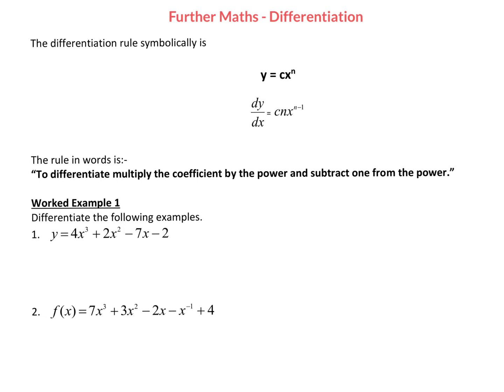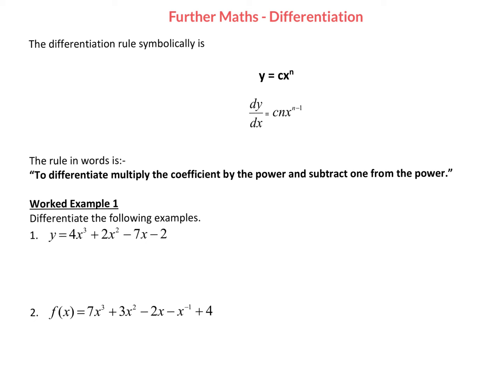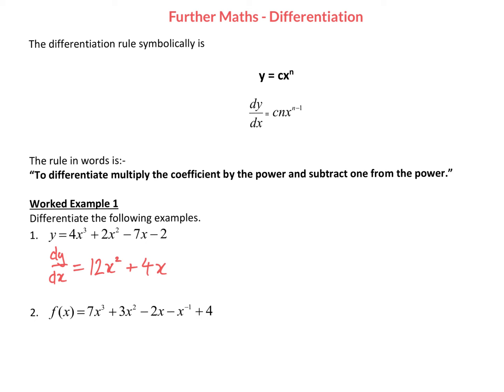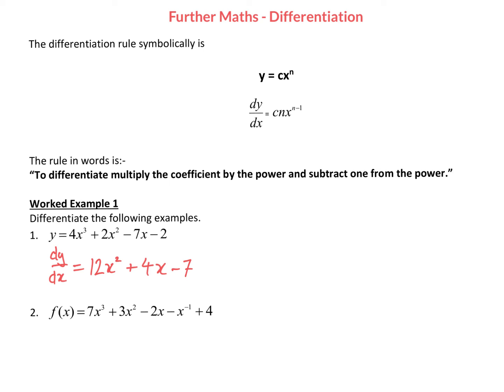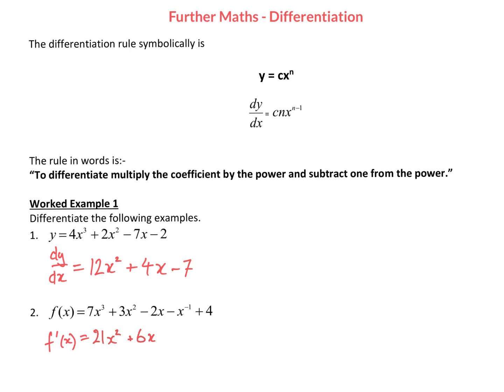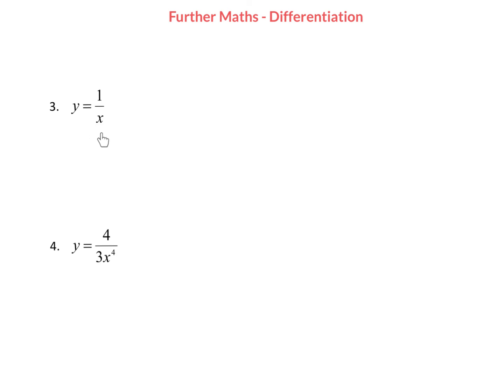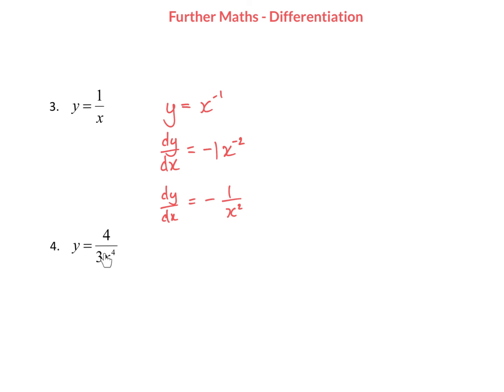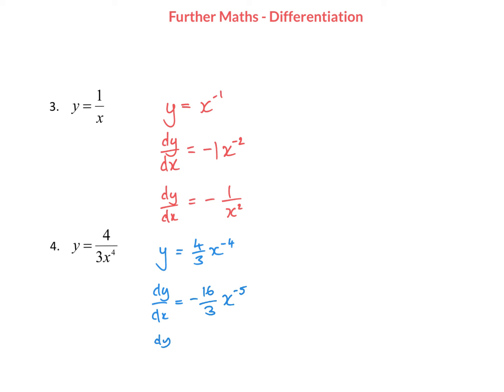Differentiation 1 - Basic Differentiation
The main principles of differentiation will have been explained in class… but hopefully these quick examples will demonstrate further how to differentiate equations.

This content is aimed primarily at GCSE Further Maths.